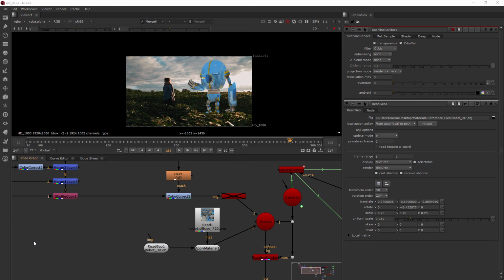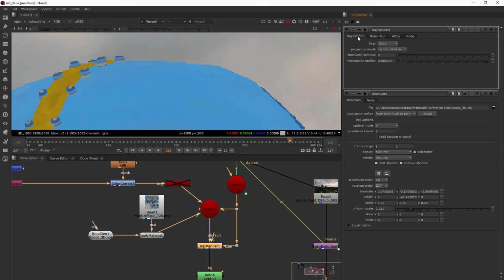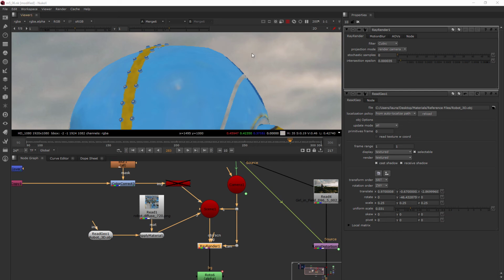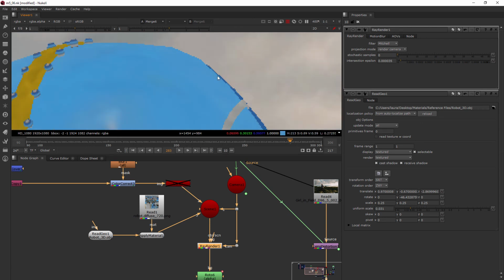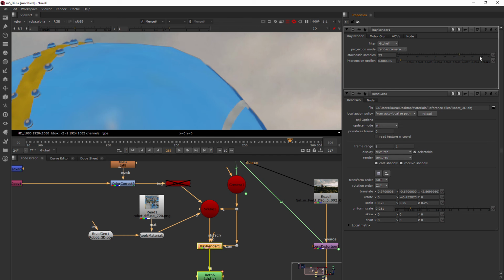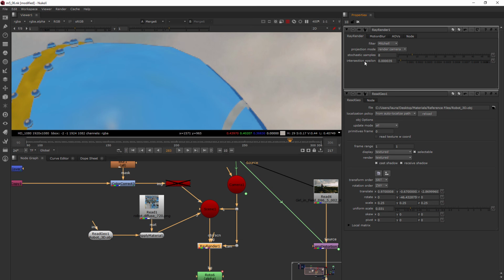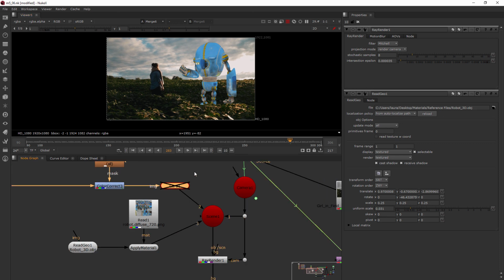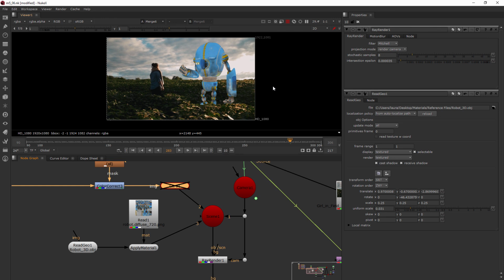Nuke for After Effects Users | Module 5: Nuke's 3D Space Part 6